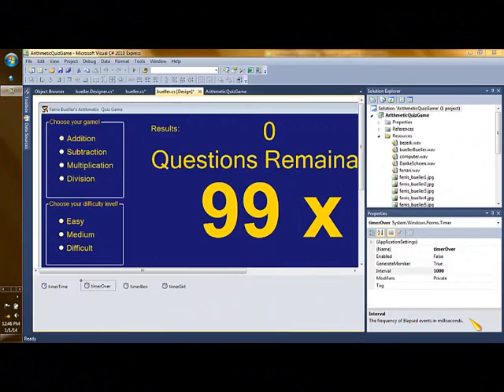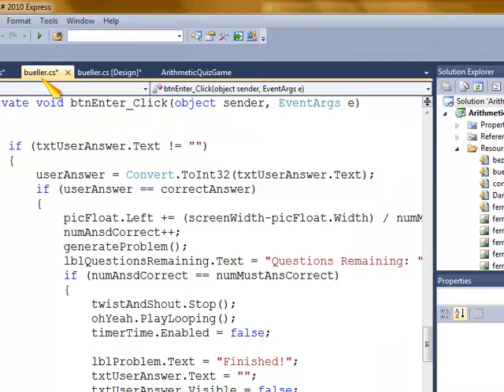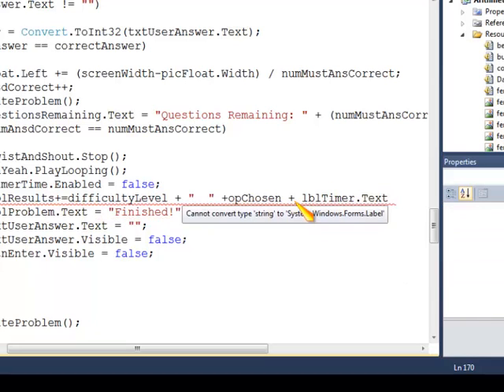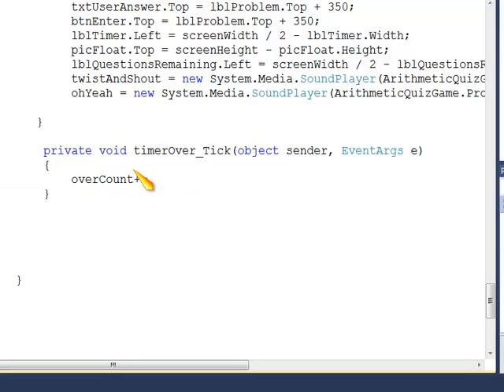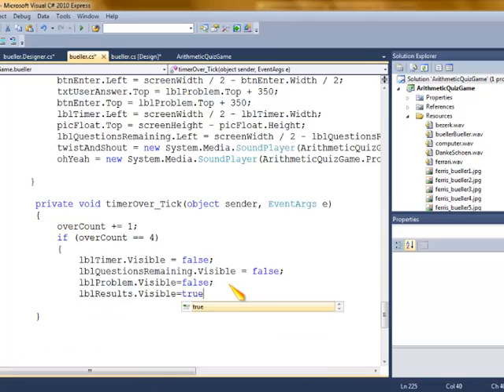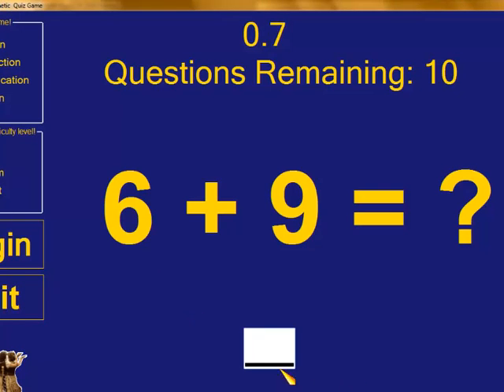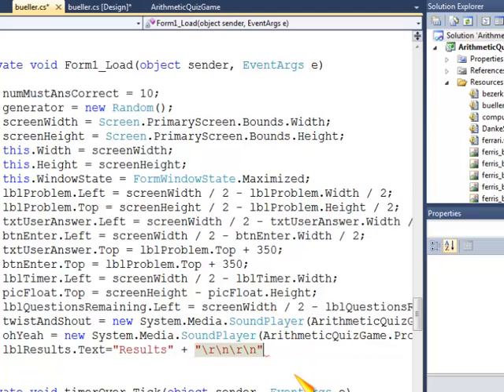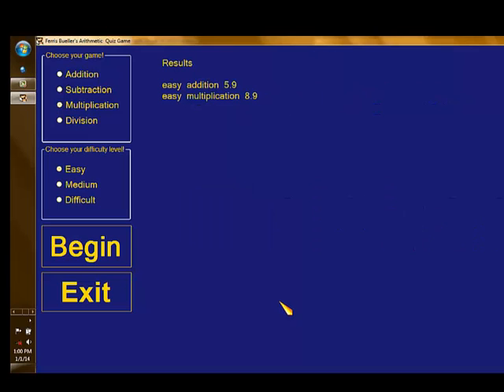ics quizGame 11 the scoreboard